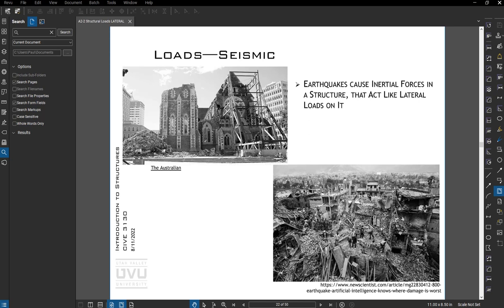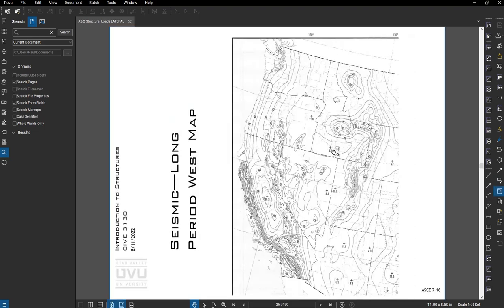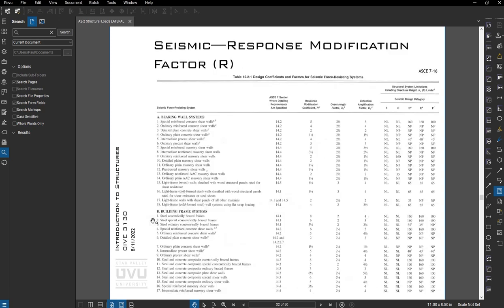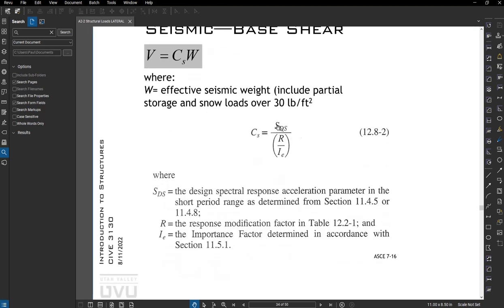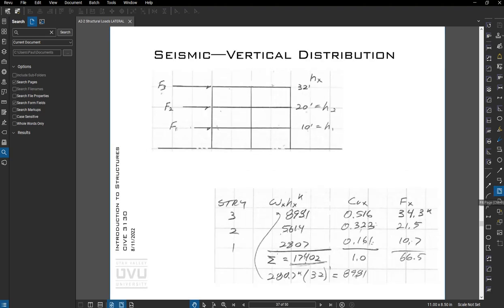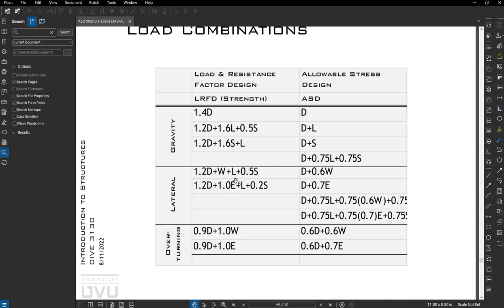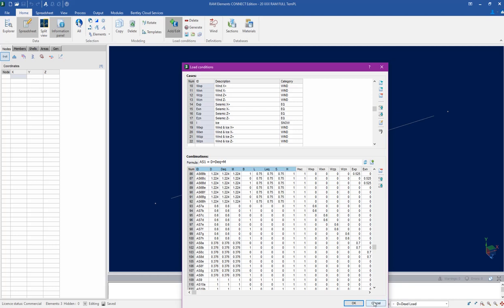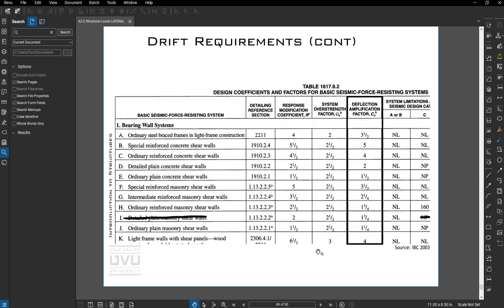Lateral Loads (ASCE 7) Part 1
Building on Gravity Loads (ASCE 7), this video introduces lateral wind loads that are applied to structures. It follows ASCE 7 Minimum Design Loads for Buildings and Other Structures.
It starts with a discussion of how lateral loads come into a structure, work their way through it, and down to the foundation. It then discusses how to calculate wind loads on a typical structure.
Much of the video relies on material by the author in Introduction to Structures, published by Routledge.
This video is followed by Lateral Loads (ASCE 7) Part 1.